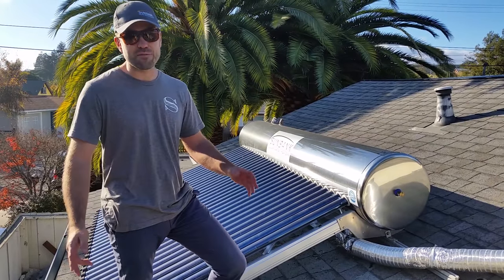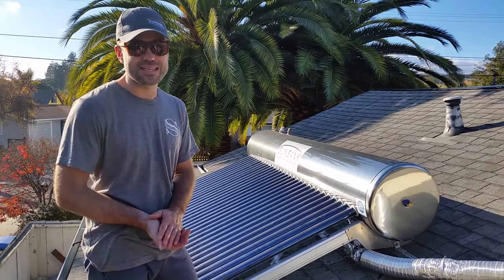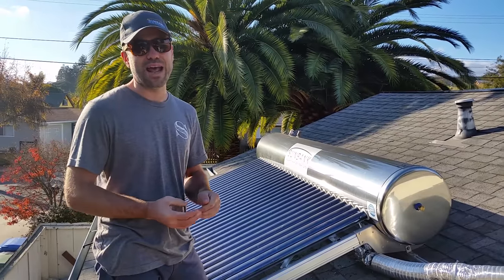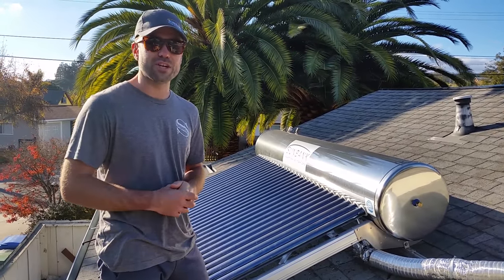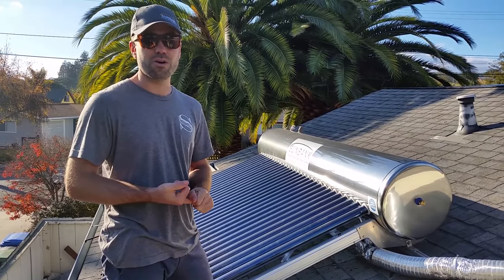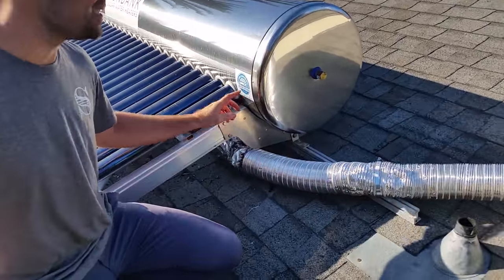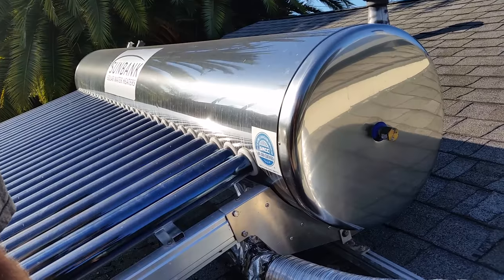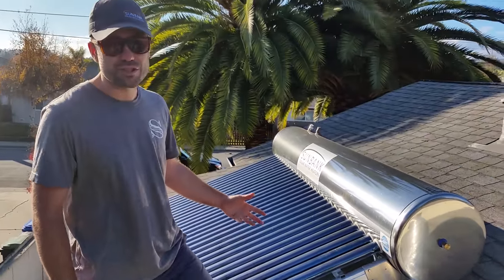How Solar Water Heaters Work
This video gives a basic overview of how passive solar water heaters work. We trace the path that water takes from the municipal or well pumps to your hot shower, and where it picks up heat along the way.